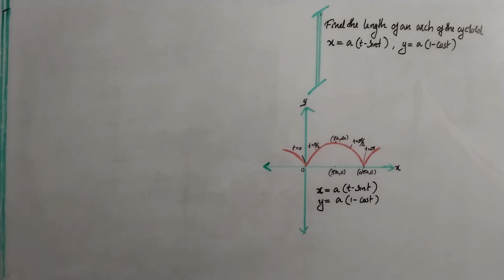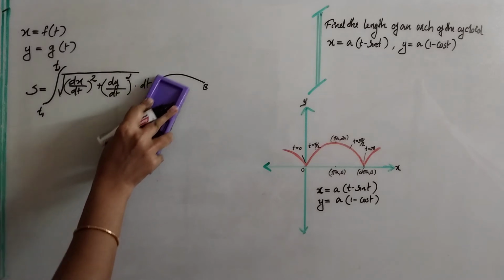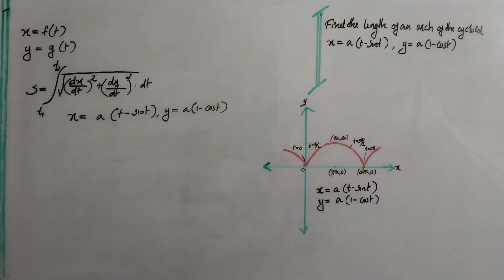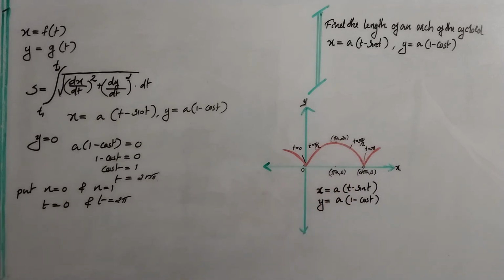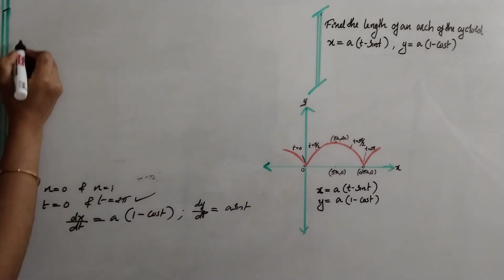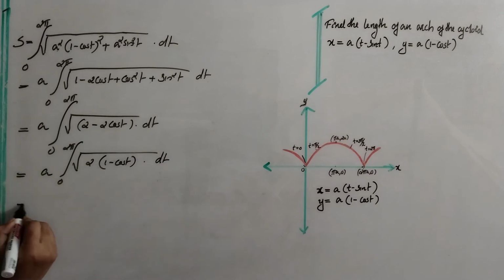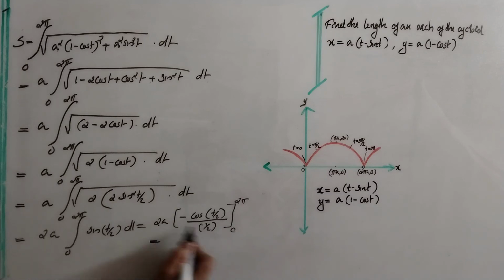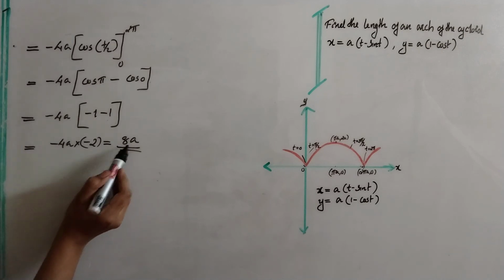Find the length of an arch of the cycloid|length of plane curves|speak with math